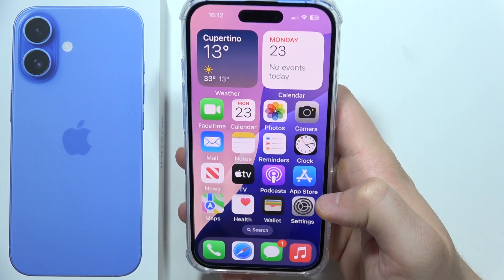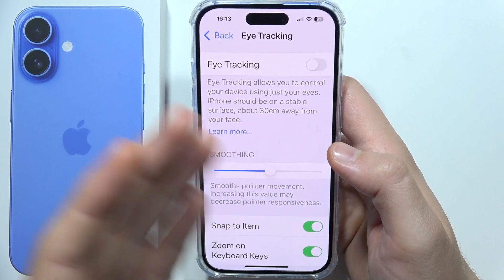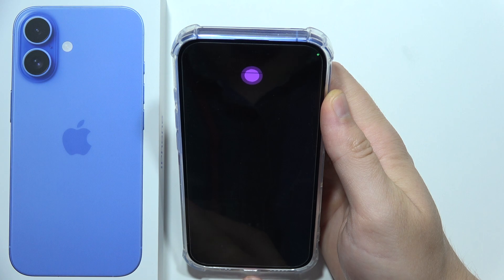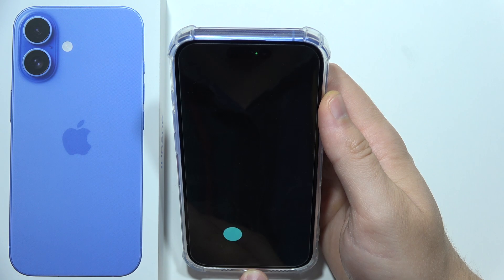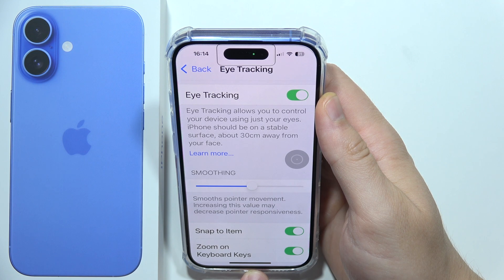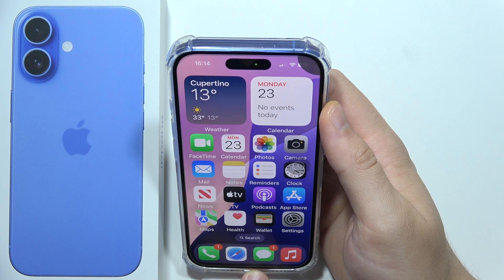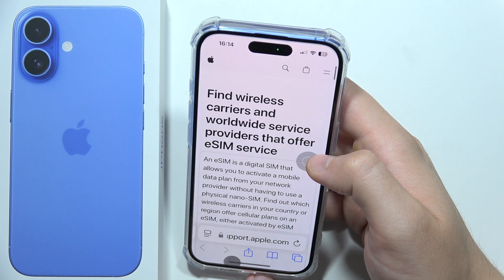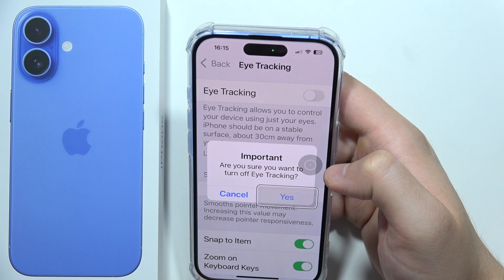iPhone 16: How to Turn On Eye Tracking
In this video, you’ll learn how to turn on Eye Tracking on your iPhone 16. I’ll guide you through the steps to enable this feature, which allows you to control your device using your eye movements. Activating Eye Tracking can enhance accessibility and make it easier to interact with your iPhone without touching the screen. Follow along to easily enable Eye Tracking on your iPhone 16.